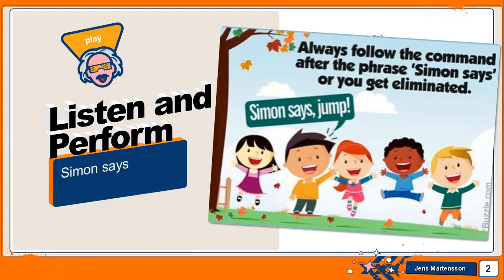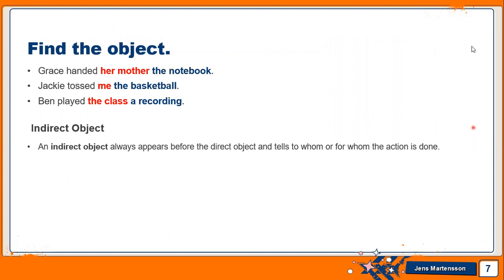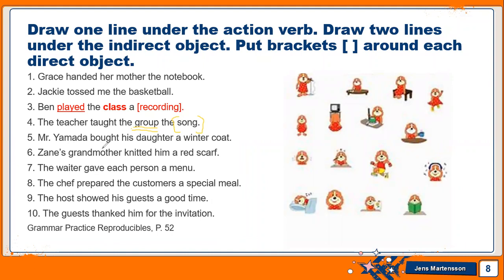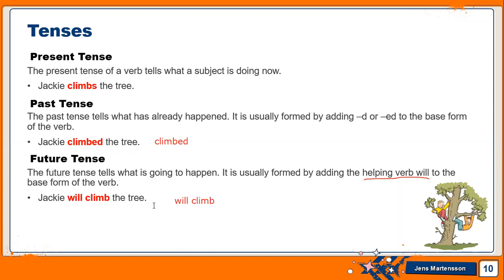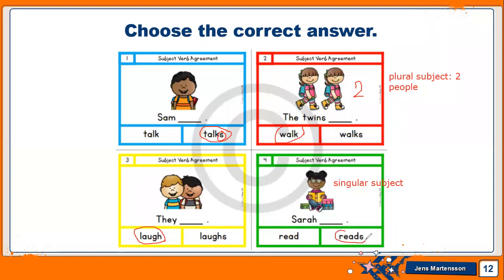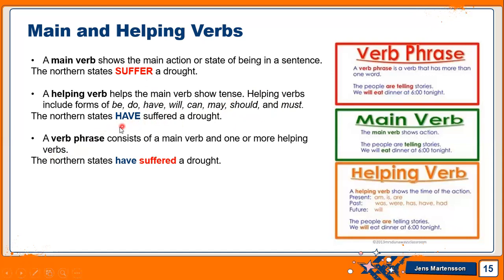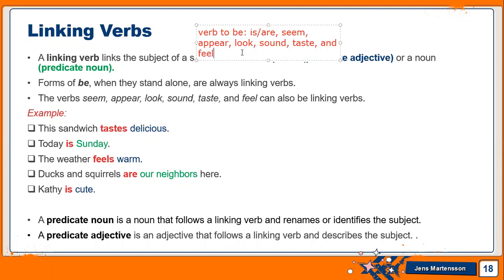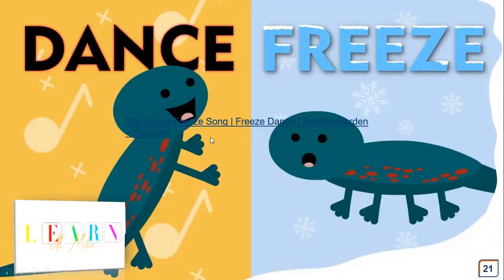Action Verbs - LEARN WITH MAHA